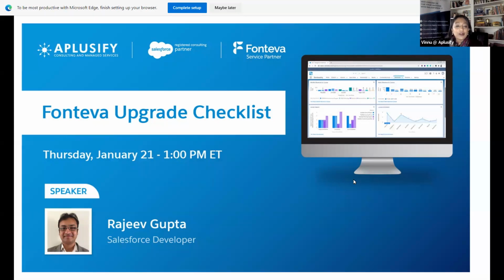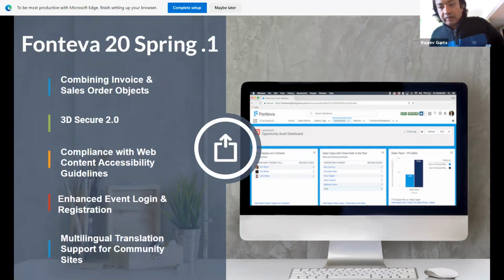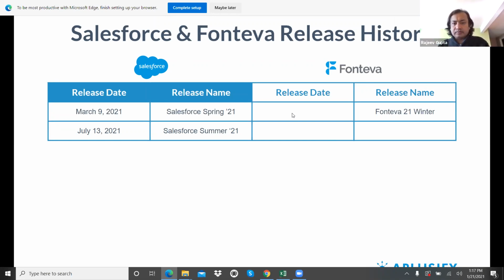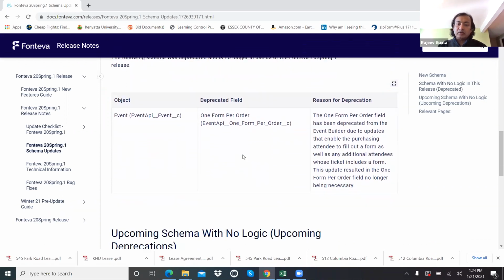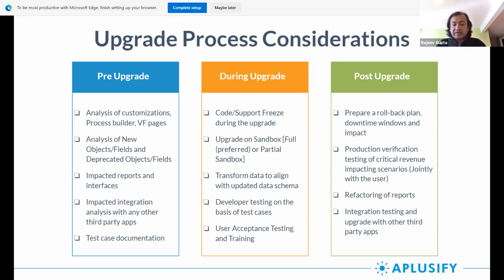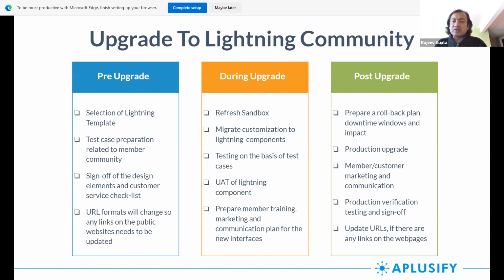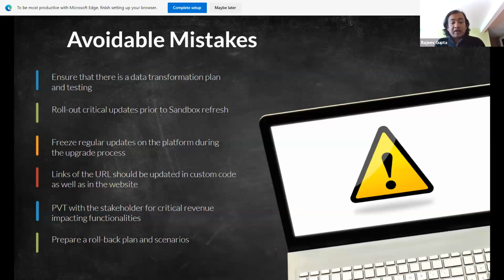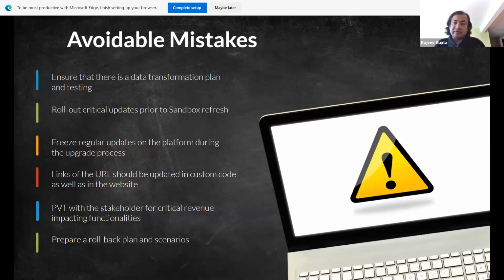Fonteva Upgrade Checklist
The latest updates with Fonteva 20 Spring Release are equipped with enhancements and features to effectively manage associations and nonprofits. This release focuses on organization-wide enhancements including:

Improved Payment Process & Order-Related Capabilities
Enhanced Event Login & Registration Functionalities
Compliance with Web Content Accessibility Guidelines (WCAG)
Multilingual Translation Support for Community Sites
Introducing Support for the New 3D Secure 2.0 Protocol

Who should attend:

-Chief Technology Officers
-Salesforce Administrators
-Chief Information Officers
-CMS/CRM Consultants
-Membership Directors

About Aplusify
Aplusify provides associations, nonprofits and higher education institutions with the capacity and capability of maximizing their Salesforce® platform. Our team of Salesforce-certified experts alleviates the technical weight of implementing and managing Salesforce so that you can focus on strategy and organizational mission.
Find out how we can save you time, money and stress with our Salesforce Managed Services.